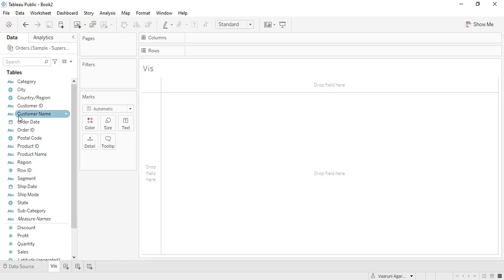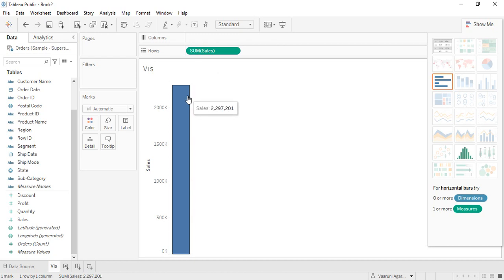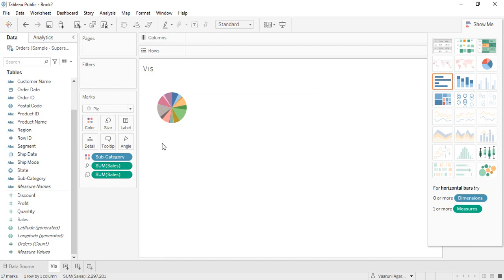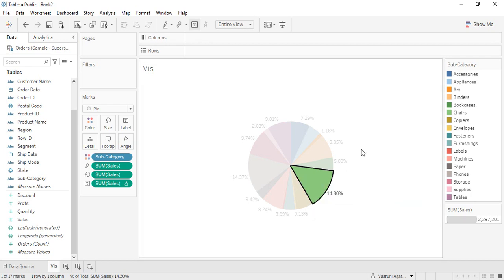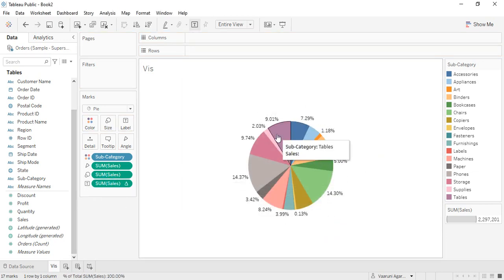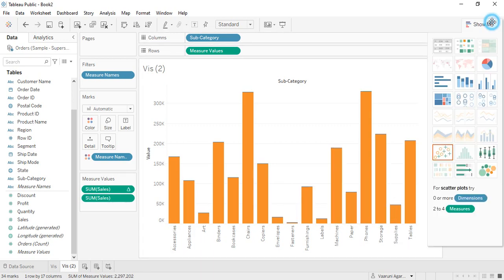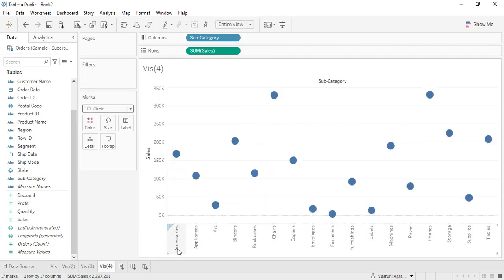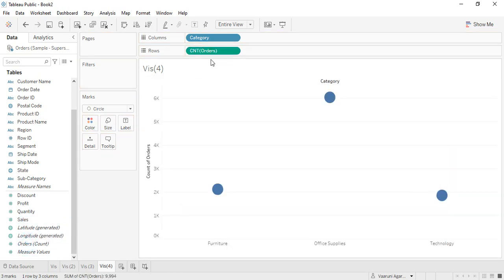Tableau Tutorial for Beginners 21 - How to Create Pie Chart in Tableau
In this video, we will see the creation of a Pie Chart in Tableau. Also, we will see all the basics of the Pie Chart and its uses in this video.